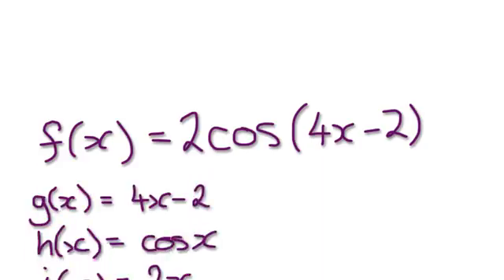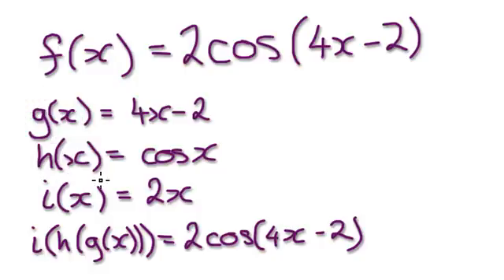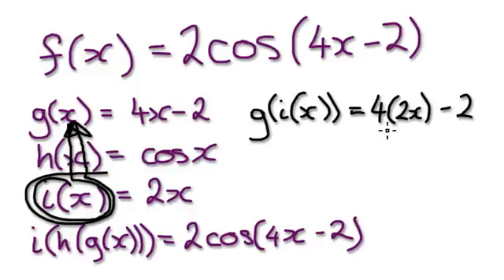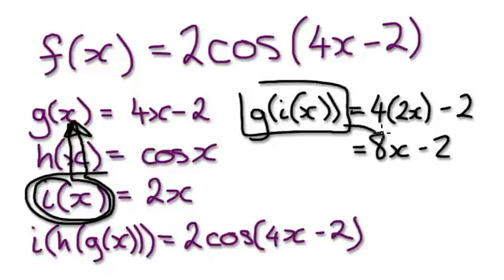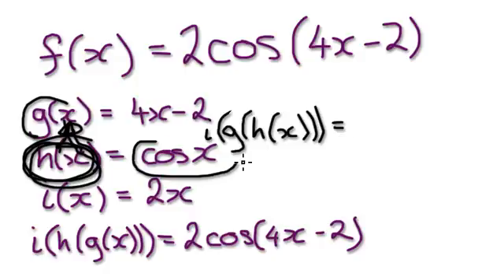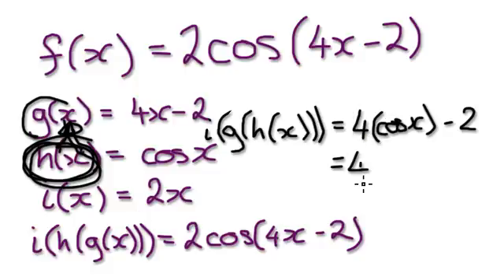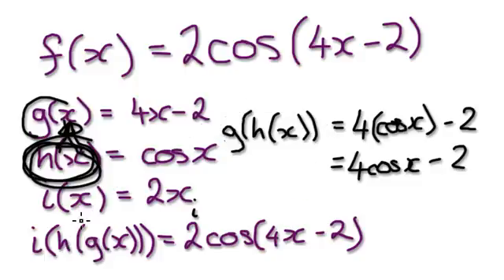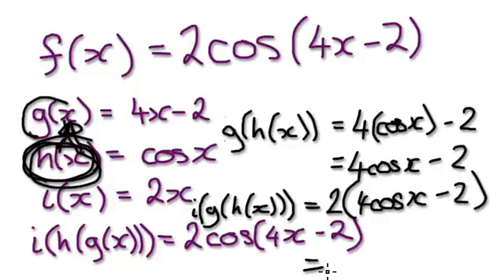Video 1057 - Composite Functions Example 3 (part 2)